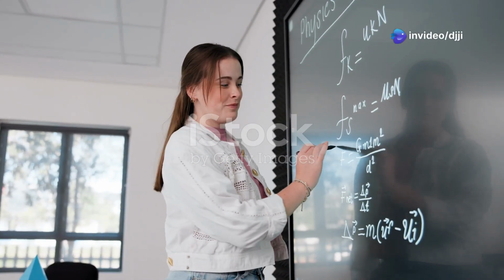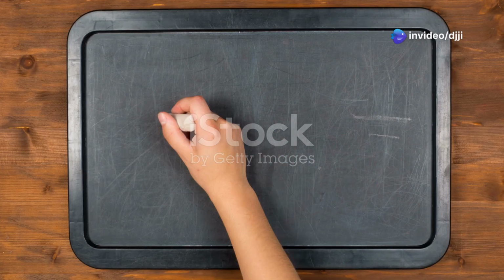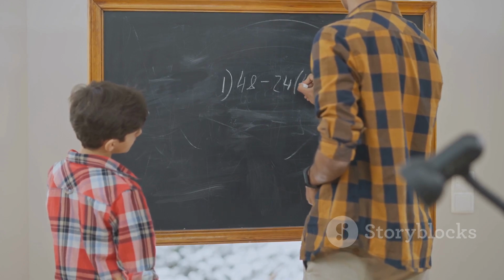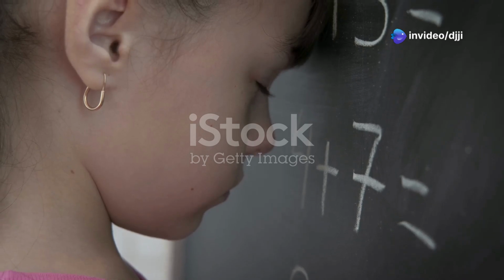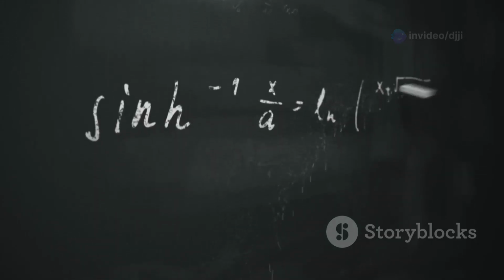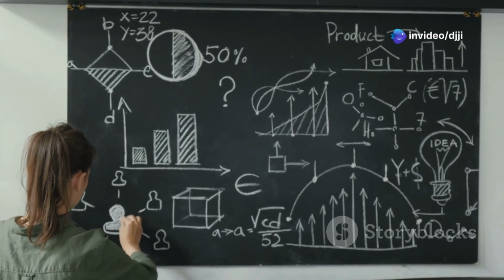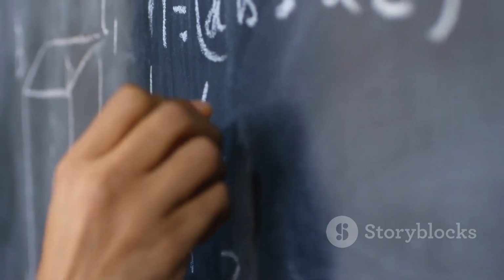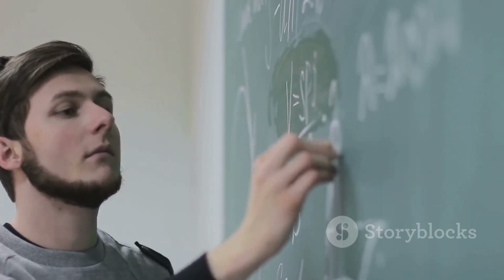Mastering Grade 11 Math Simplifying Radicals by Factoring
Unlock the secrets of simplifying radicals in Grade 11 Math Unit 1.4 with our latest video, “Mastering Grade 11 Math: Simplifying Radicals by Factoring”! In this 9-minute tutorial, we dive deep into simplifying both numerical radicands or radicals and those with variables. Learn how to transform entire radicals into mixed radicals with easy-to-follow examples, including perfect squares and cubes! From the square root of 25 to complex expressions like the square root of 18y³, we’ve got you covered. Whether you're reviewing for exams or brushing up on your math skills, this video on radicals is packed with essential techniques and helpful tips.

OUTLINE:
00:00:00 What are they?
00:00:47 Easy Simplification!
00:03:16 Finding Hidden Friends
00:06:09 Don't Be Afraid of Letters!